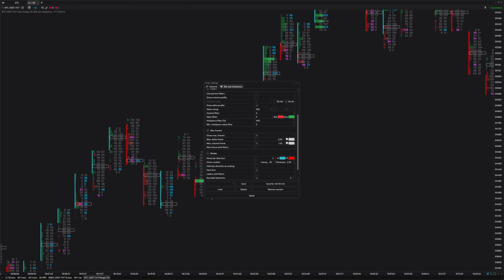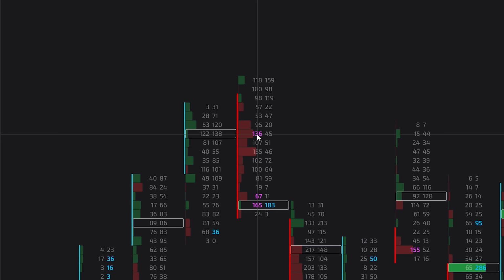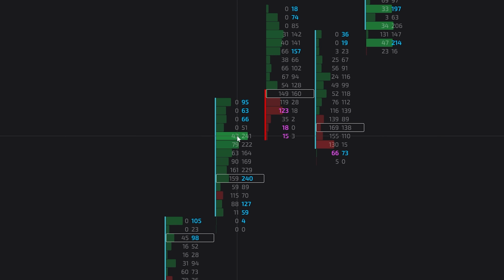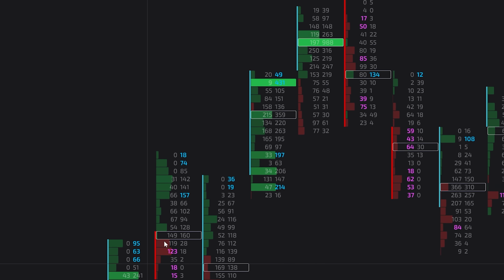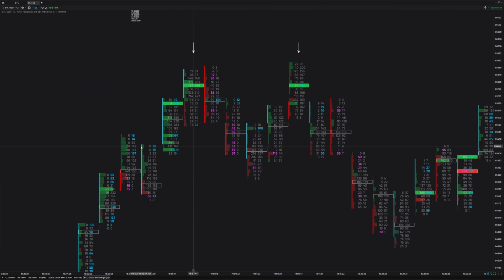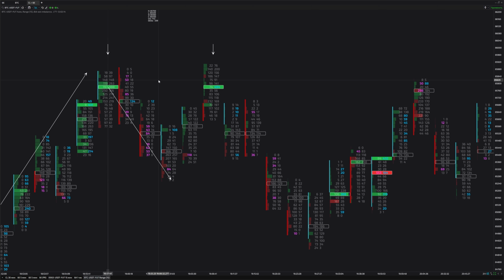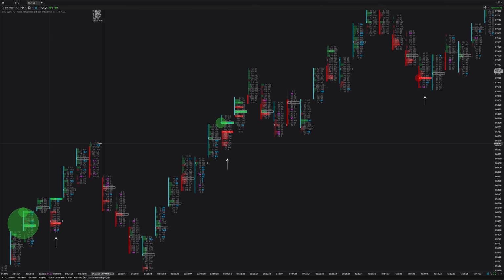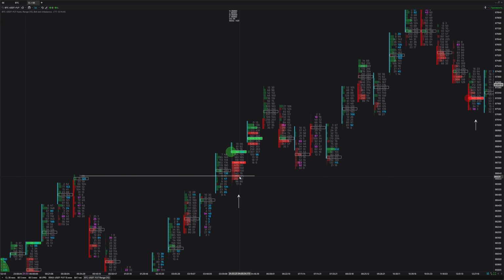Cluster analysis. Absorption. SBProX.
When market buys no longer push the price higher, and market sells fail to push it lower, absorption of market orders by limit orders may occur. This can be observed using the Bid-Ask Imbalance cluster chart in the SBProX platform. The "Absorption" pattern can be applied in practice in combination with the intelligent volume indicator Clouds, which displays rapidly accumulated volume directly on the chart.

00:00 | Introduction
00:16 | Chart Settings
00:21 | Imbalance
00:40 | Delta
00:50 | Absorption of Market Buys
01:28 | Absorption of Market Sells
01:53 | Clouds Algorithm – Additional Filter
02:03 | Examples